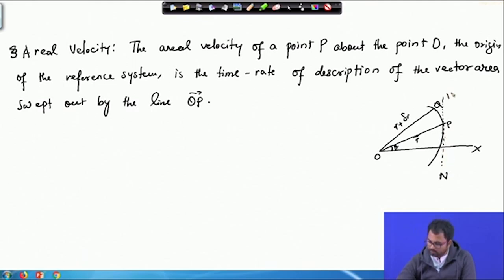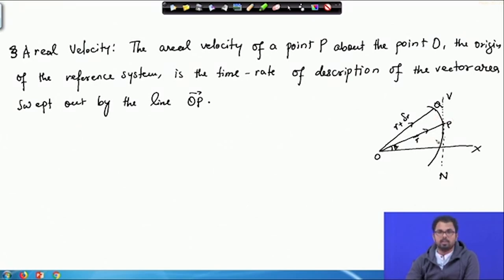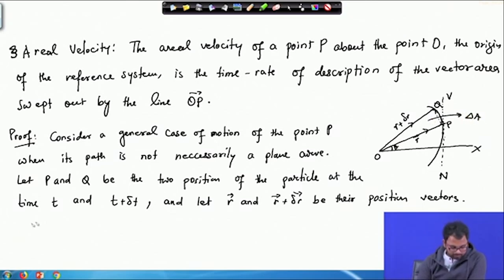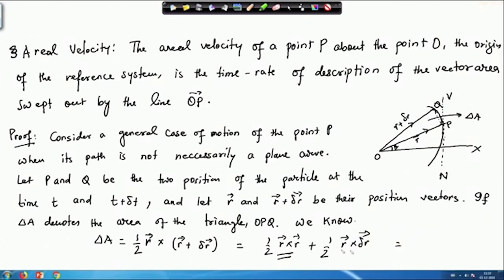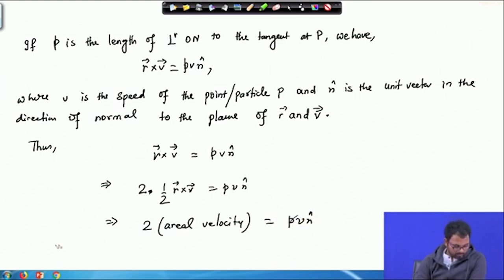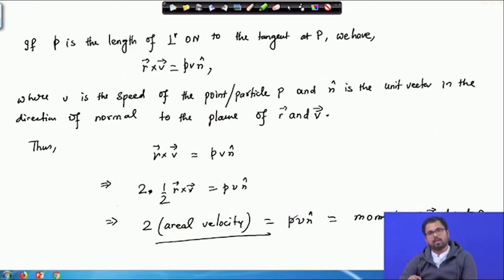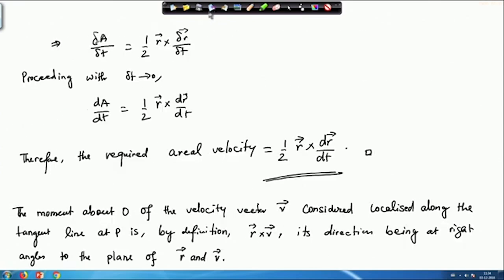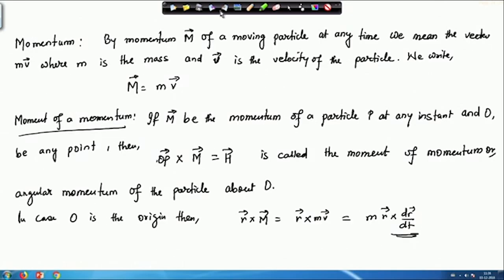Lecture 51: Angular Momentum, Newton's Law